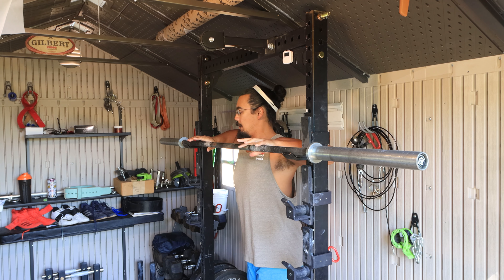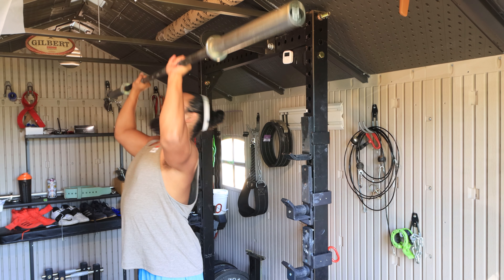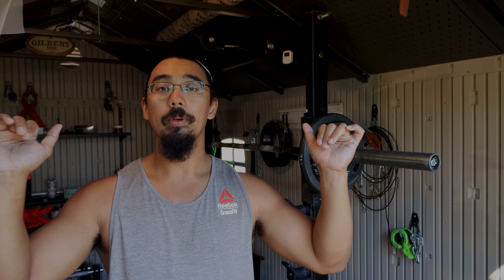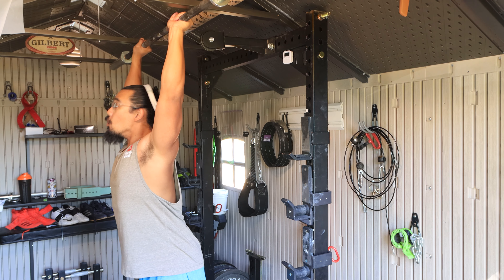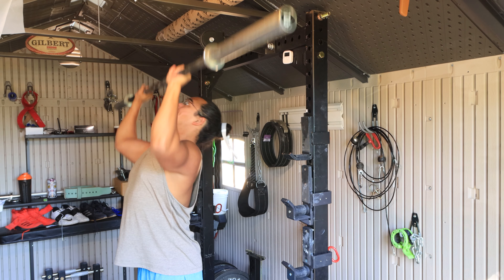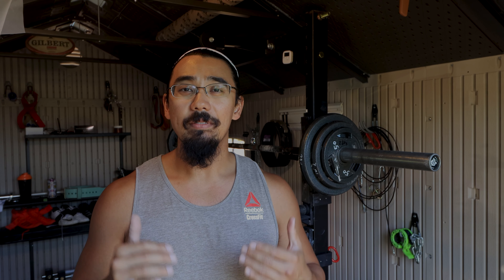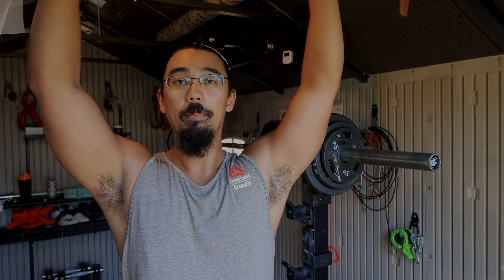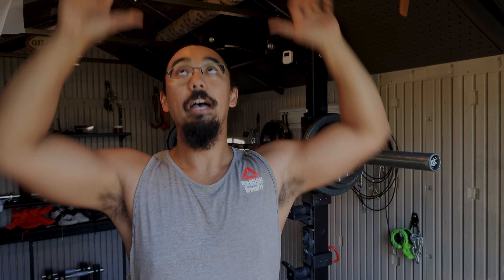Improve your overhead press with proper breathing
I discuss when is the best time to take a breath during the overhead press for maximum stability and bracing

7mm Rehband Knee Sleeves